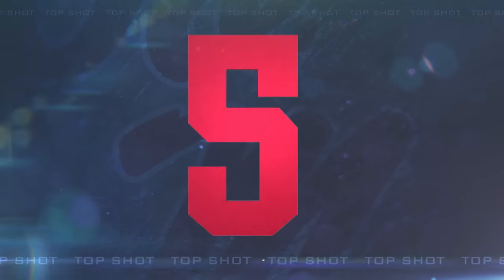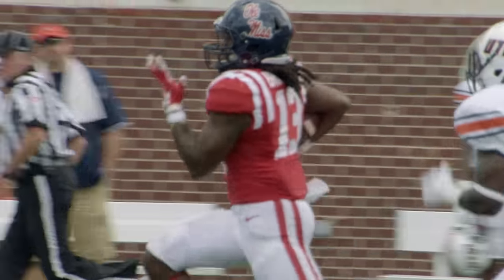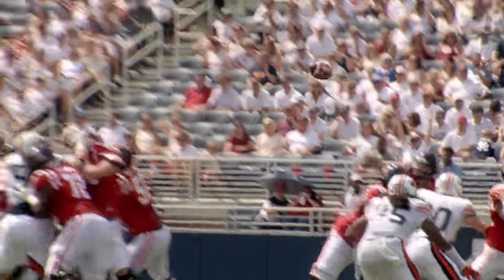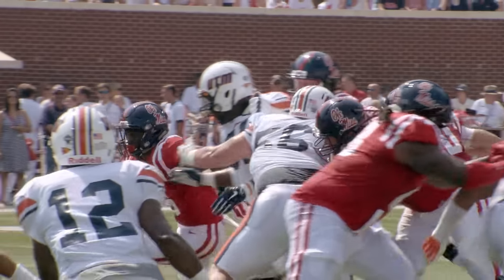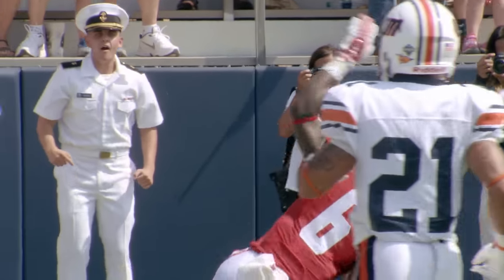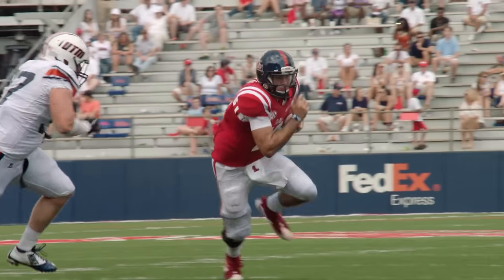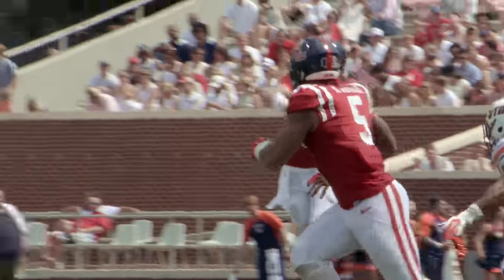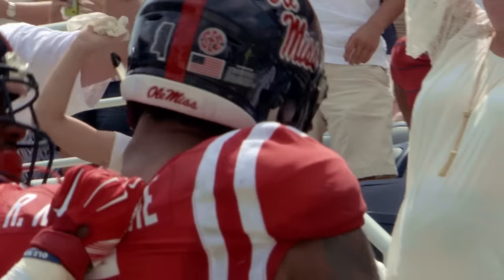Top Shots: UT Martin (2015)